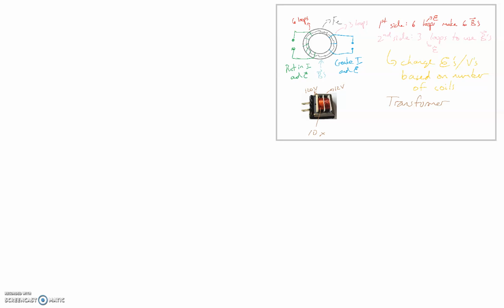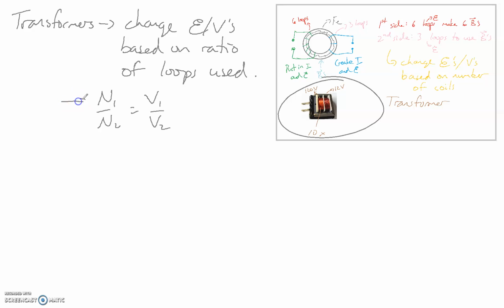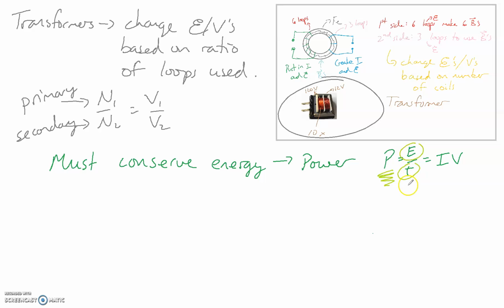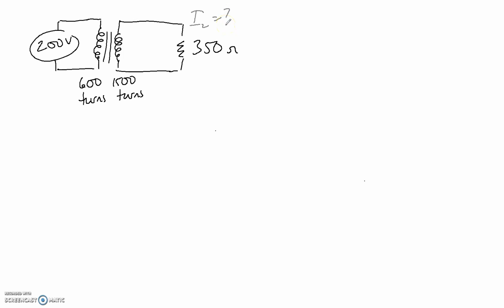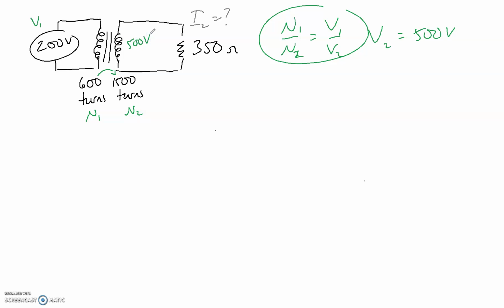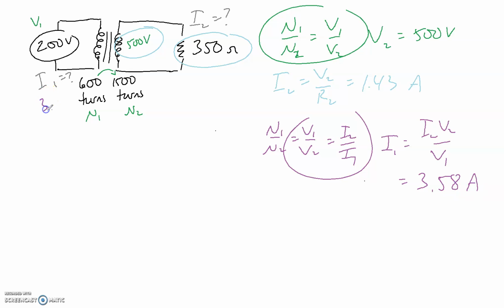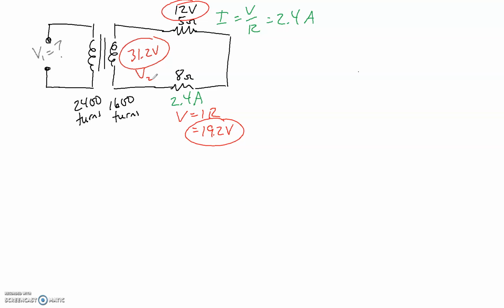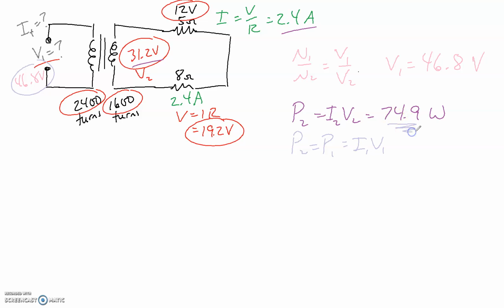12 Fields 2 Vid 11 Induct Transformer Questions